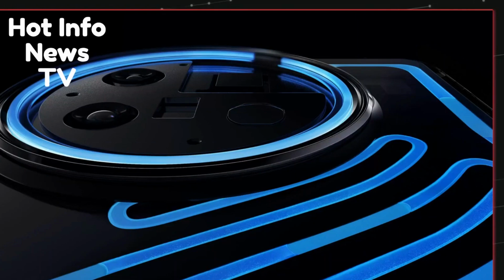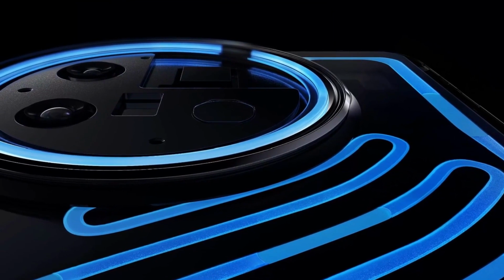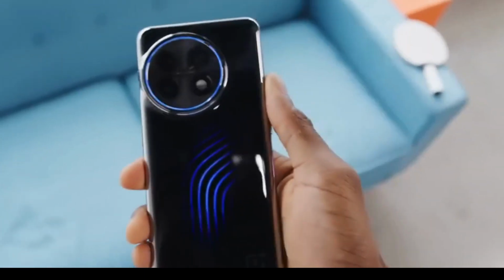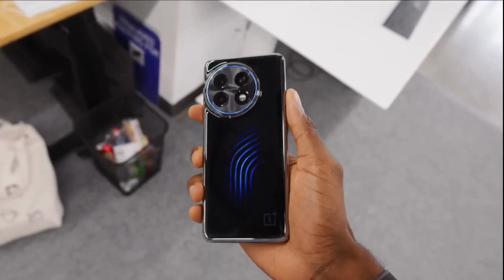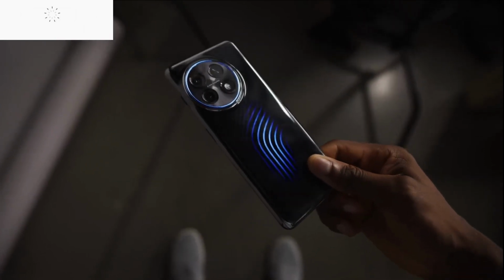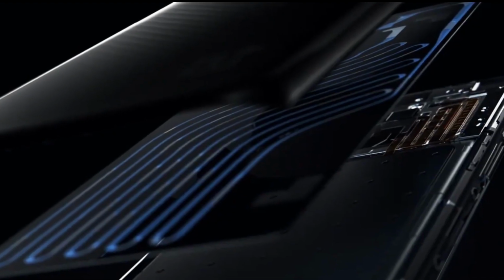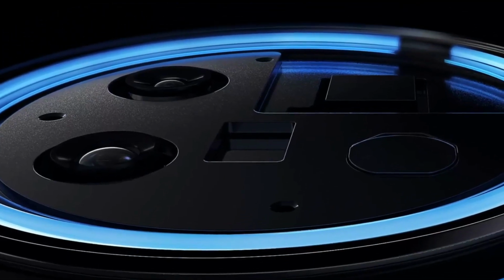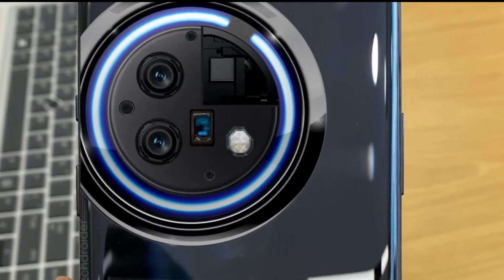OnePlus 11 Concept Phone | Next-Gen Active Cooling! (2/27/2023)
When OnePlus teased its OnePlus 11 Concept ahead of MWC 2023 earlier this month, we were quick to speculate that the mysterious device looked more like a gaming PC than a phone.

Well, as it turns out, that assessment wasn’t too far wrong. Having now handled the OnePlus 11 Concept for ourselves at the annual Barcelona trade show, we can confidently say that this phone is indeed the most gaming PC-like handset we’ve ever seen. But hold the applause, because we also know that the OnePlus 11 Concept definitely won’t be earning a spot on our list of the best gaming phones any time soon.

Unfortunately, the OnePlus 11 Concept is just that: a concept. In essence, it’s a prototype version of the OnePlus 11 (you can read our thoughts on that phone in our OnePlus 11 review) that’s intended to demonstrate how gaming PC-style liquid cooling technology can be applied to future OnePlus smartphones – which is certainly a neat idea, albeit one in the early stages of development.